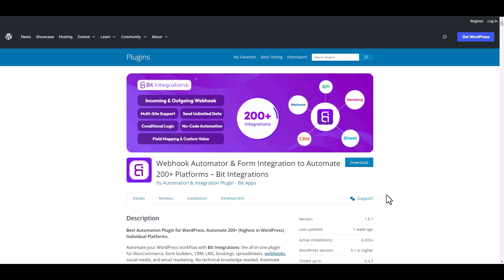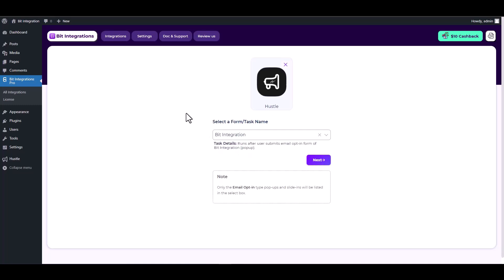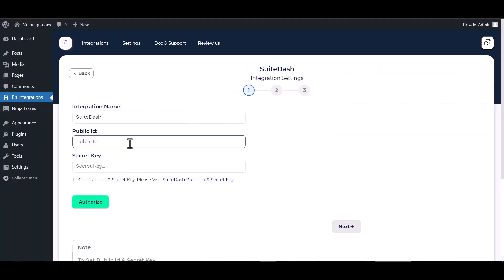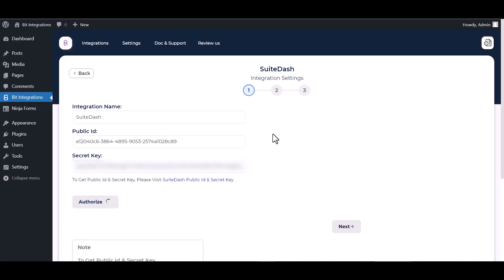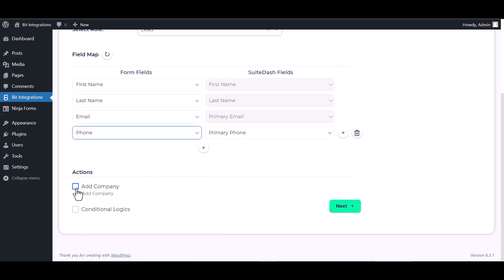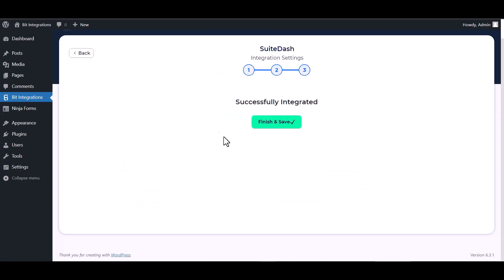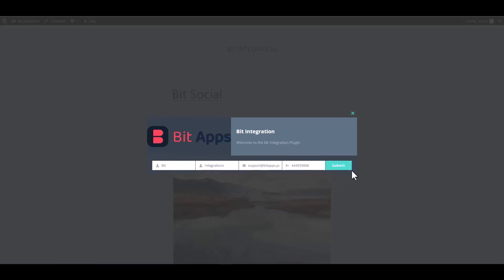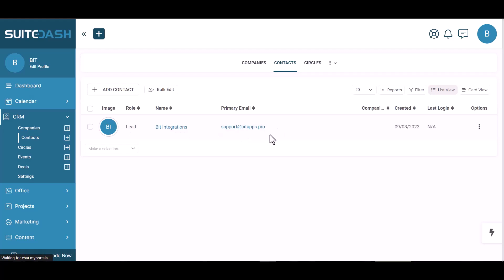Integrating Hustle with SuiteDash | Step-by-Step Tutorial | Bit Integrations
Discover the seamless integration between Hustle and SuiteDash, a comprehensive business management platform, in this insightful tutorial. In this video, we'll guide you through the step-by-step process of integrating Hustle with SuiteDash using the Bit Integrations WordPress plugin, allowing you to enhance your workflow and streamline your business operations.

📋 Join us as we showcase the integration of Hustle with SuiteDash using the Bit Integrations plugin for WordPress.
🔗 Seamlessly connect Hustle with SuiteDash to optimize your form submissions and centralize your data management within SuiteDash.

Key highlights of this video:

✅ Learn how to effortlessly integrate Hustle with SuiteDash using the Bit Integrations plugin, enabling you to capture form data and sync it directly into your SuiteDash account.
✅ Streamline your data management process and enhance your overall workflow by connecting your Hustle with SuiteDash, ensuring a seamless transfer of information.

🚀 Get started with integrating Hustle with SuiteDash by downloading the free version of Bit Integrations from the WordPress plugin directory:

💼 Unlock advanced features and maximize the potential of your Hustle and SuiteDash integration. Upgrade to the Pro version of Bit Integrations and supercharge your business management capabilities:

Integrate Hustle with SuiteDash effortlessly using Bit Integrations and elevate your business management to the next level.